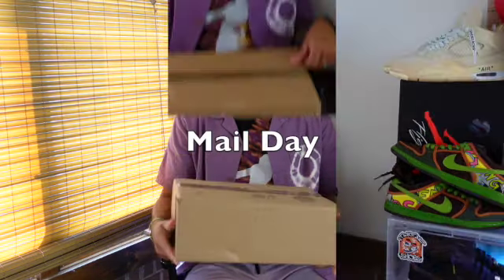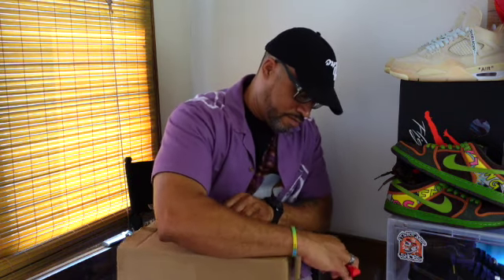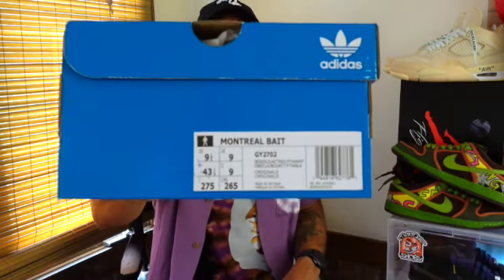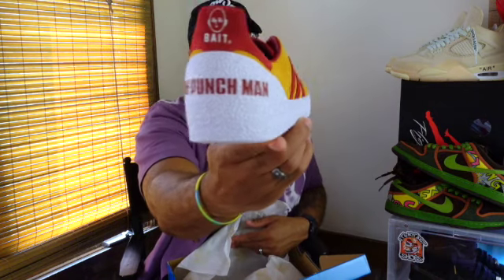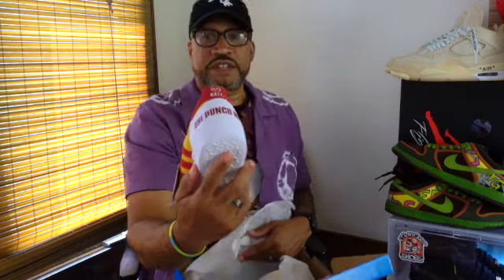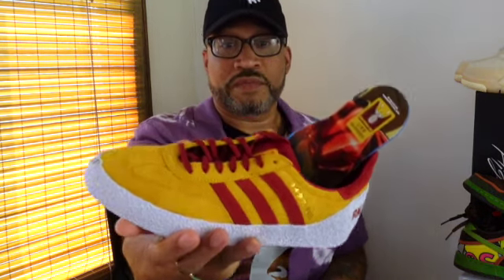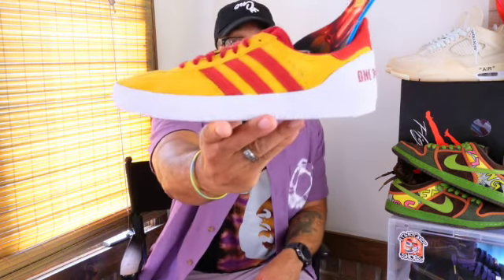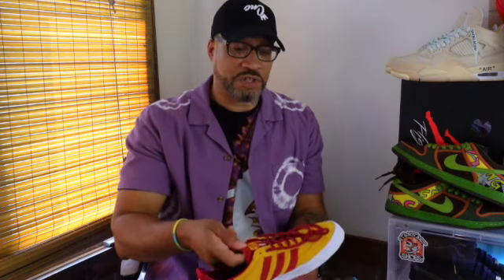BAIT handing out winnings, Adidas where's the Love, and Who is ONE Punch Man?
unboxing the Raffle winning from BAIT